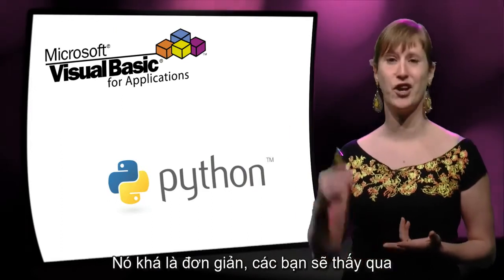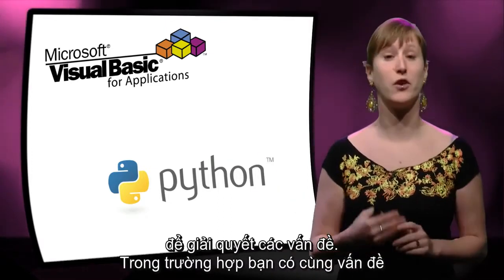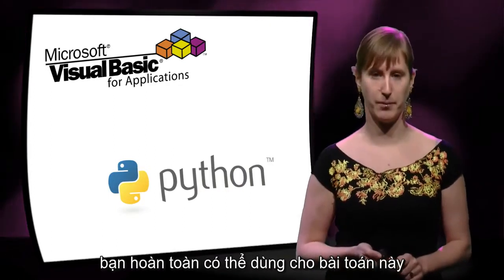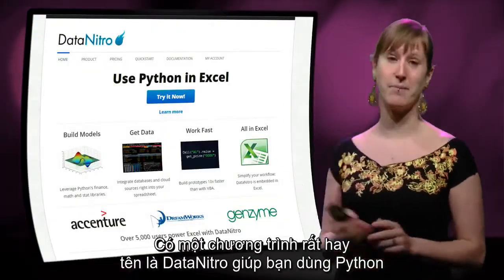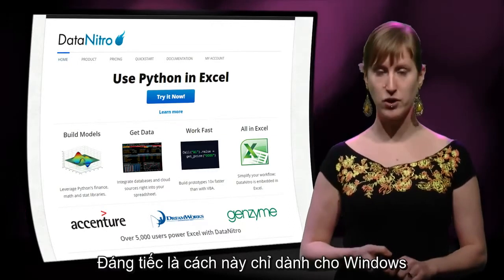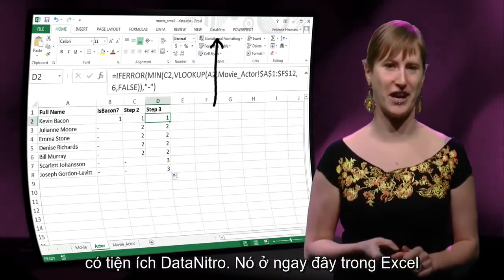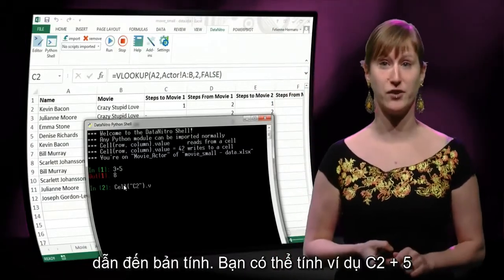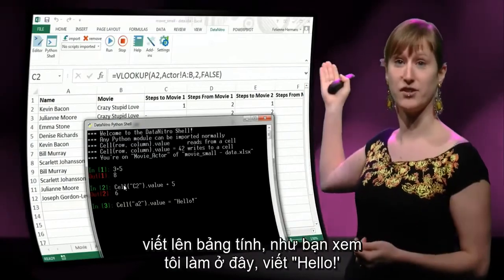Phân tích dữ liệu với Excel, Vietsub bởi kienhoc.vn - TUDelft EX101x - Tuần 7, Phần 3